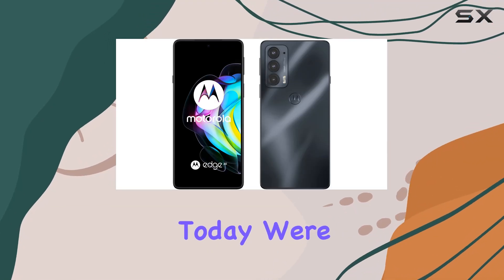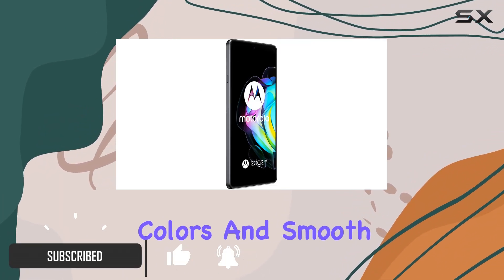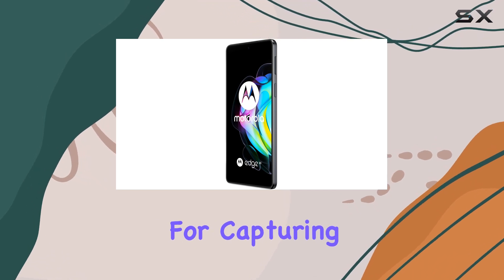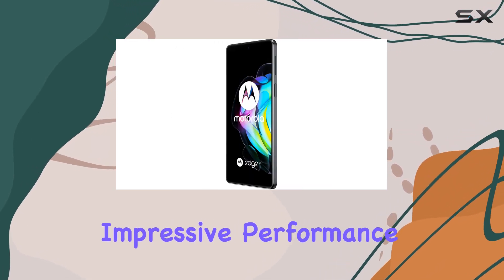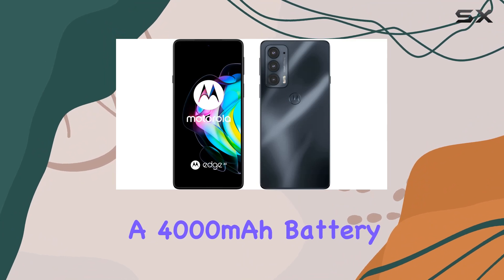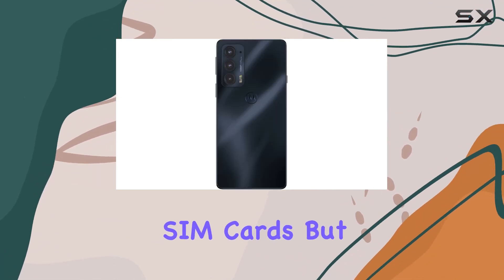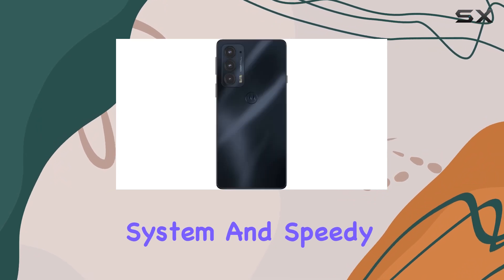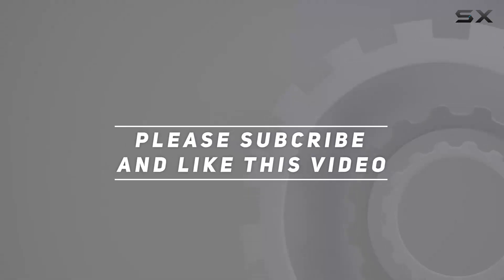Motorola Moto Edge 20 5G Review: Thin, Powerful, and Packed with Features!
0:00 Intro
0:06 Review

Things that we mentioned in this video:
Motorola Moto Edge 20 : B09KH7SYGF